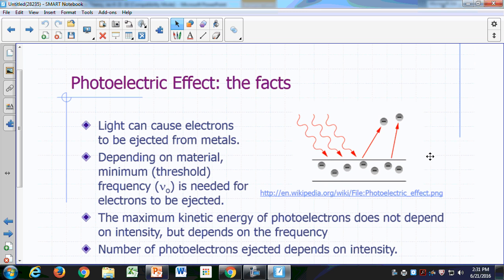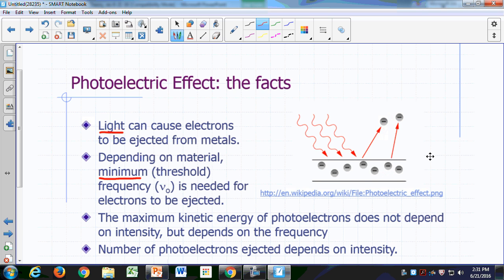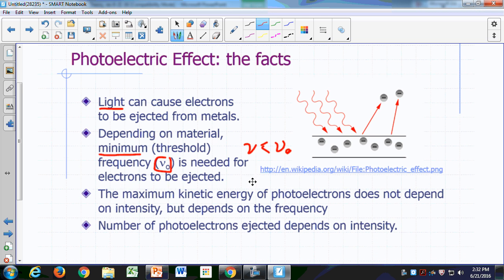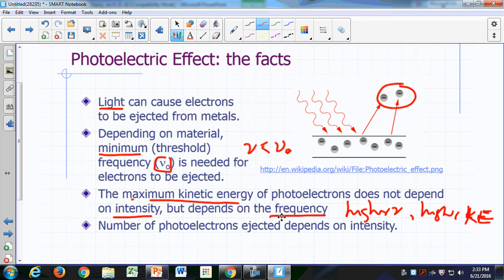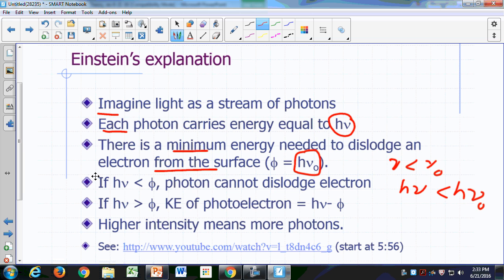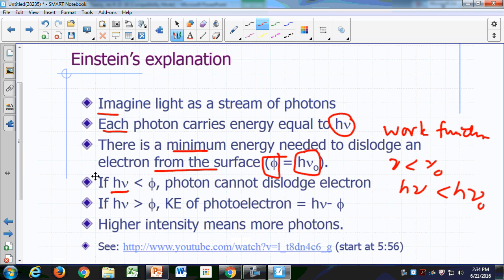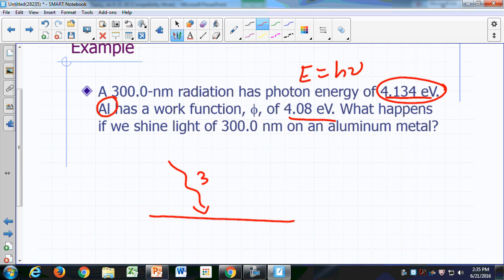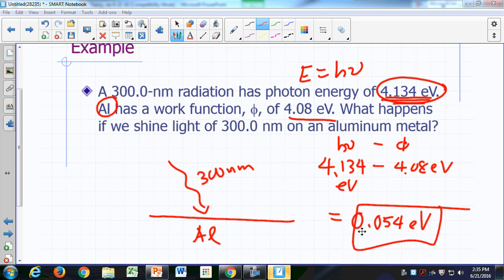Quantum Theory 9 - The Photoelectric Effect - 4m:35s